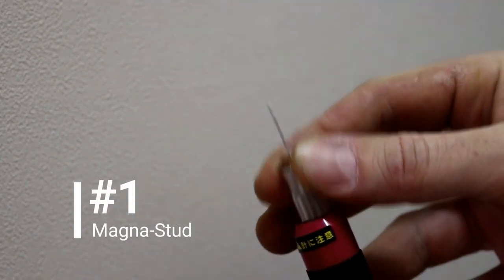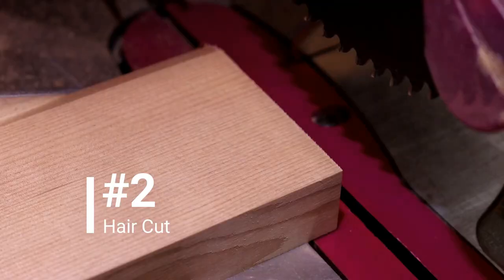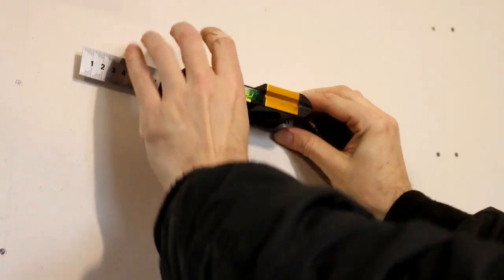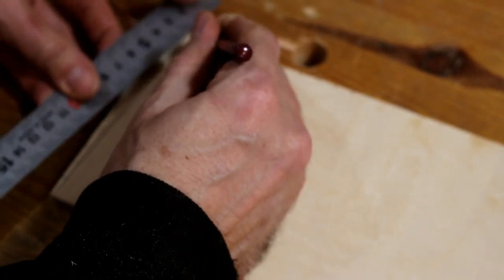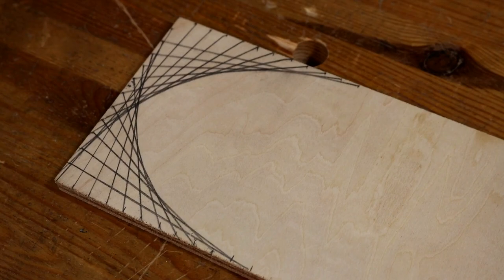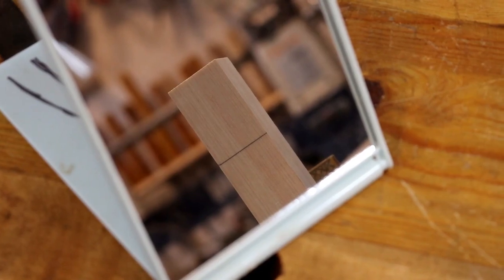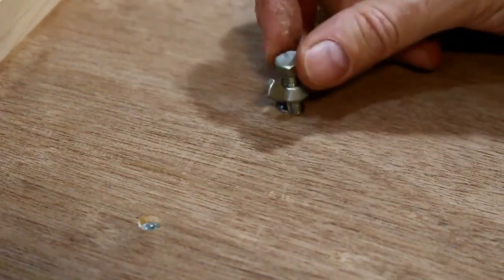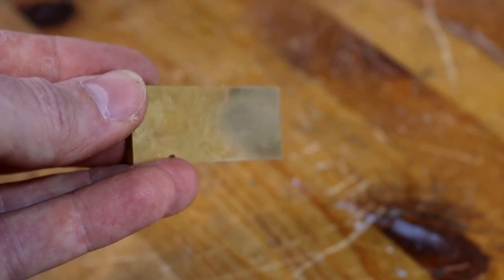Do you know all of these?! 8 woodworking & DIY tips!!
Happy New Year!! I thought I'd start 2021 with some woodworking tips. There's only eight because I wanted to only post tips that I'd never seen anyone else teaching and I could only think of eight!!